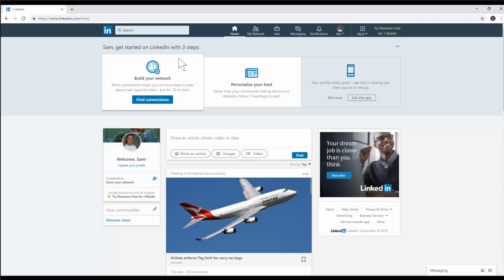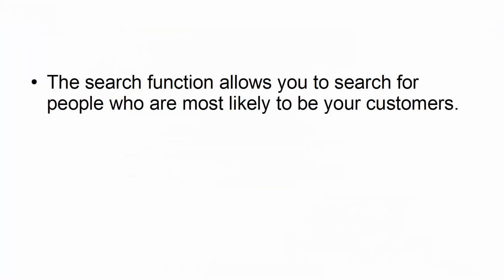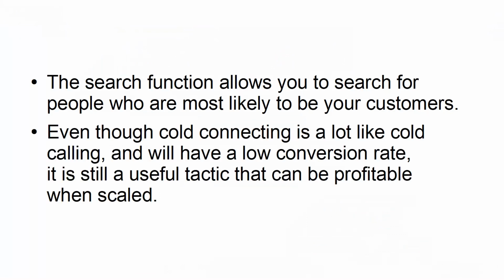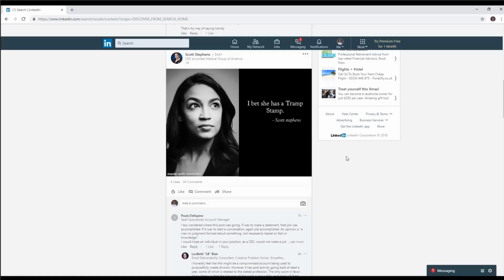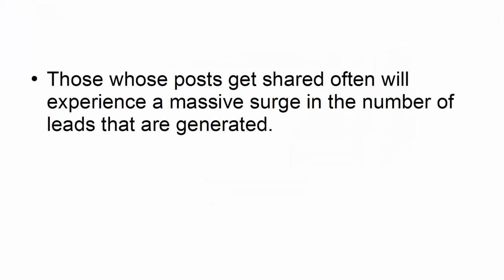5 Creative Strategies for Using LinkedIn to Generate Leads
A step-by-step video course for everyone that will show you how to use LinkedIn in your online business and generate leads to increase sales for your business. And you will surely become RICH in a short period with high earnings. Get passive MONEY instantly and you will make MONEY work for you. Unlock strategies now and buy a CAR & HOME next month with less work and build better efficiency to achieve your goals. The steps explained are really simple and easy to follow for making passive MONEY fast. Start making MONEY immediately!